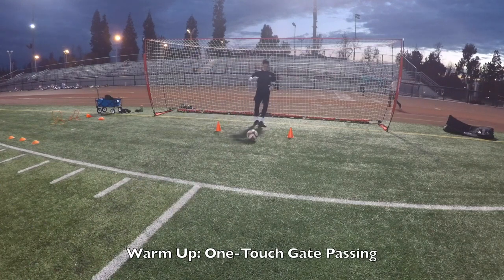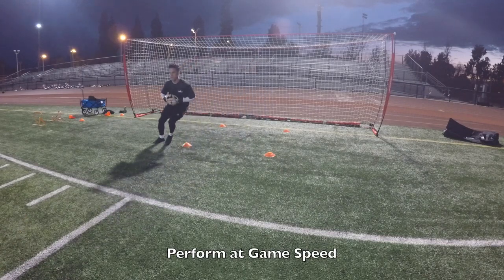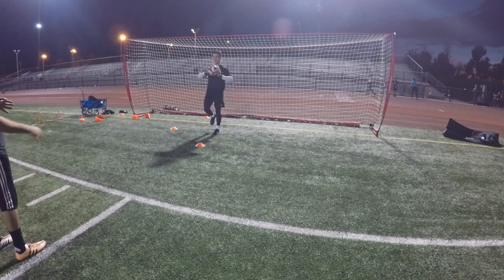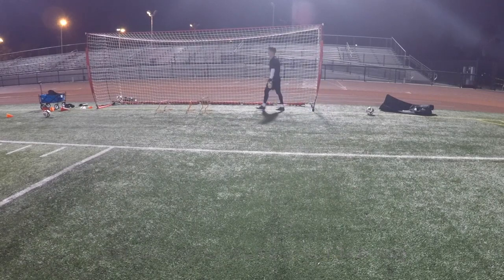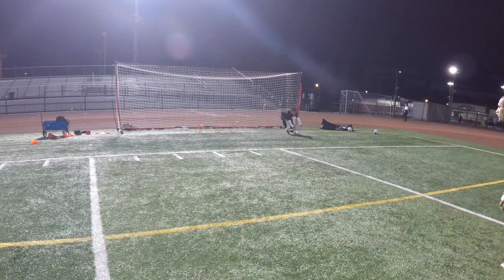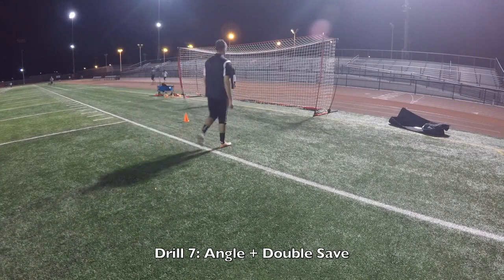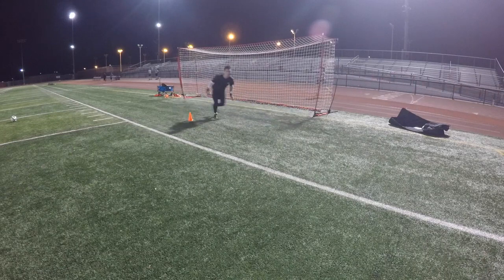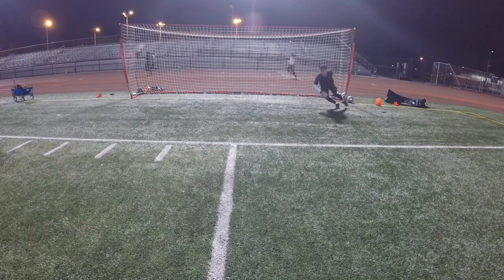Session 1 | Goalkeeper Training | Pro GK Academy